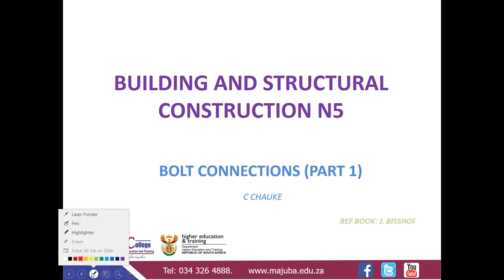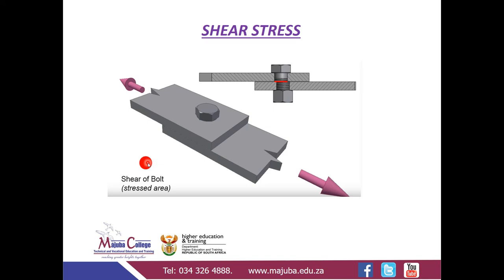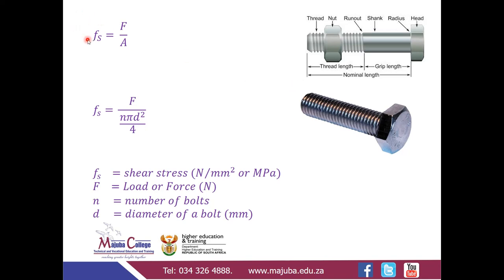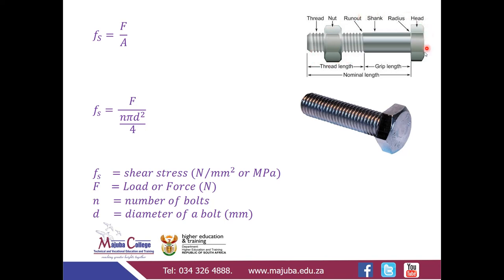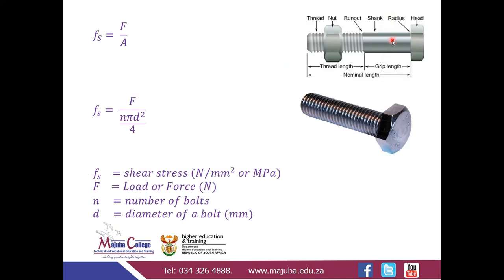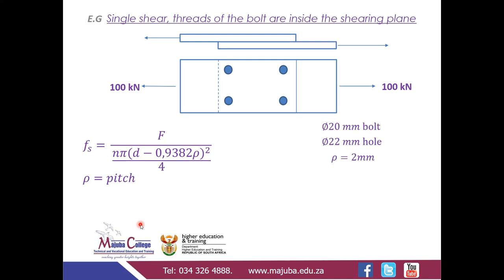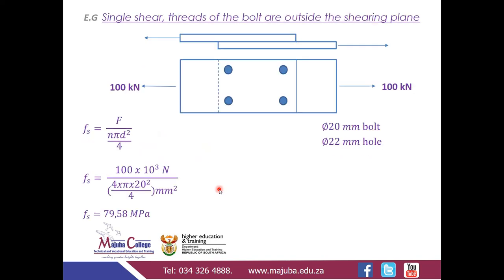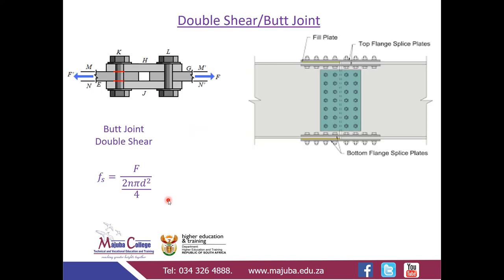Building and Structural Construction N5 (Bolt Connections - Part 1) - Mr. C. Chauke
Building and Structural Construction N5 (Bolt Connections - Part 1) - Presentation

Reference Book - Building and Structural Construction N5 by J Bisshof